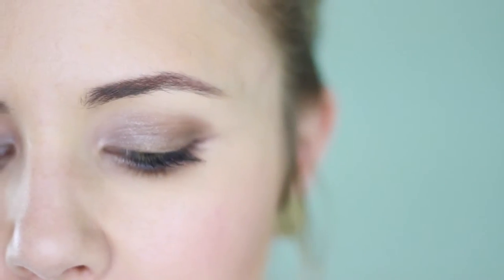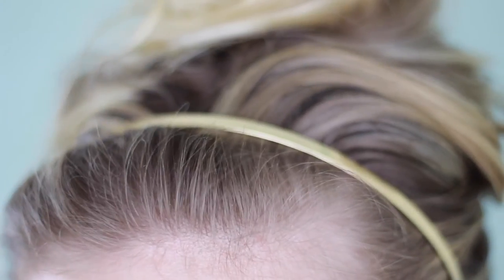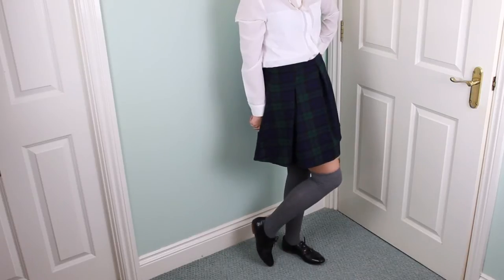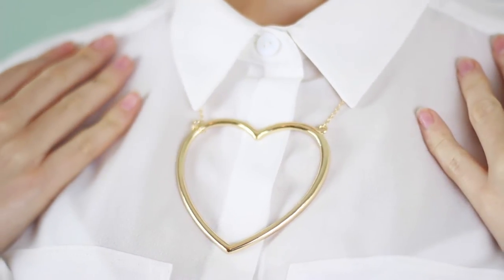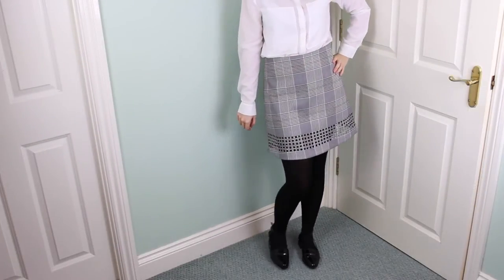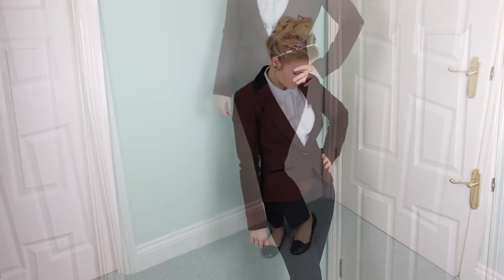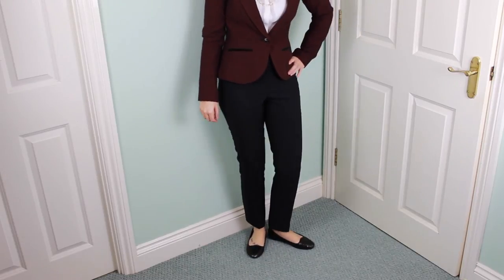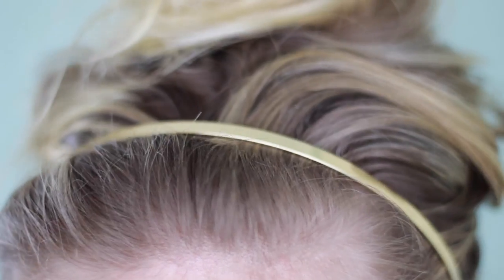Blair Waldorf Makeup and Outfit Ideas | DizzyMissLizzy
Open me.

I hope you enjoyed this video. Remember to give it a big thumbs up!

Makeup
NARS Sheer Glow Foundation
Rimmel Rose Blusher
PH Cosmetics Waterproof Eye Crayon in Vintage
Soap & Glory Sexy Mother Pucker Gloss Stick in Nude
Illamasqua Raven Mascara
Collection Kohl Eyeliner
Brows - Soap & Glory Archery Pen + Benefit Gimme Brow

Hair
Headband - ASOS

Outfit No1
Tartan Skirt - Primark
White Shirt - Very
Knee Socks - Primark
Shoes - Schu
Necklace - My Milly Moo

Outfit No2
Shirt - Very
Skirt - Topshop
Shoes - ASOS
Necklace - H&M

Outfit No3
Trousers - Very
Shirt - Very
Blazer - Primark
Shoes - Primark
Necklace - Mink and Stone

Lots of Love, Sophy x